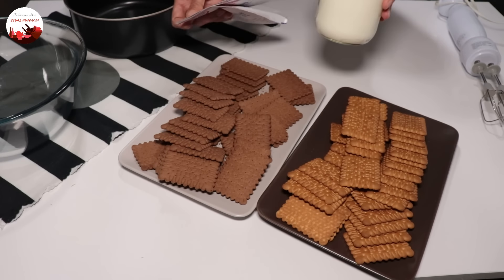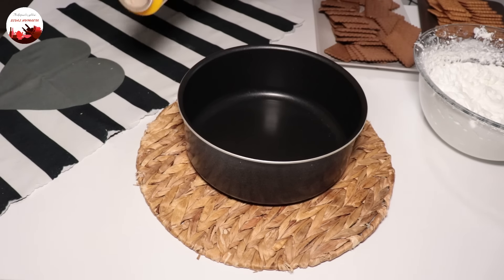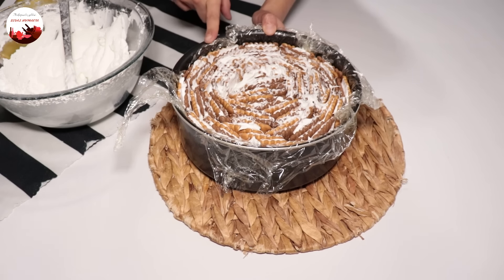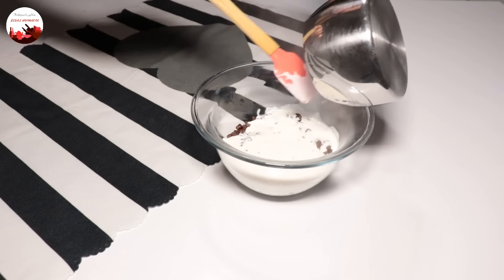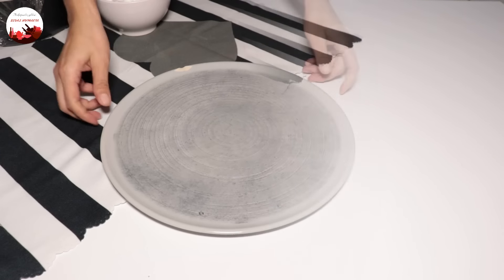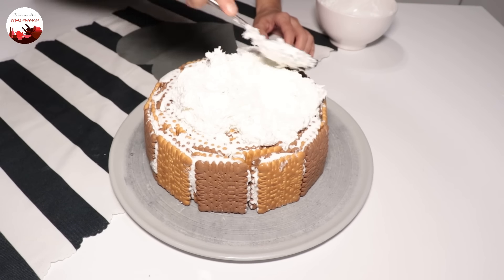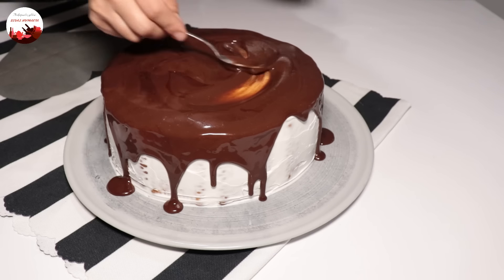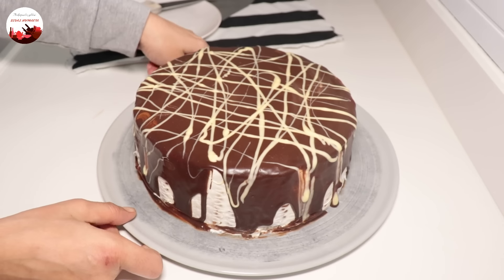3 MALZEMELİ PASTA İLE ŞOV YAPTIM😉EN GÖSTERİŞLİ EN LEZZETLİ MÜTHİŞ BİSKÜVİ PASTASI/FIRINSIZ!KALIPSIZ!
Bu pasta harika arkadaşlar ana malzemesi sadece süt bisküvi ve kremşanti üzerinin ganajını yapıp yapmamak size kalmış sizler isterseniz bisküviler ufalayip uzerine yada yanlarına serpin isterseniz de kakaoyu serpin üzerine nasıl isterseniz ama kesin yapın çok yumuşak Lezzetli bir pasta oldu ✌🥰
umarım sizler denedikten sonra çok daha güzelini yaparsınız ❤

BENİ INSTAGRAMDANDA TAKİBE ALABİLİRSİNİZ 👍👇👇👇👇🤩

MALZEMELER:
2 paket kremşanti
1,5 su bardağından biraz fazla süt
1,5 paket kakaolu pedibör
1,5 paket sade pedibör

üzerine isteğe bağlı olarak
100 gr krema
100 gr sütlü yada bitter çikolata
krema kaynamaya başlayınca ocağı kapatın çikolatayı içine atıp karıştırarak eritin soğuduktan sonra üzerine dökün.